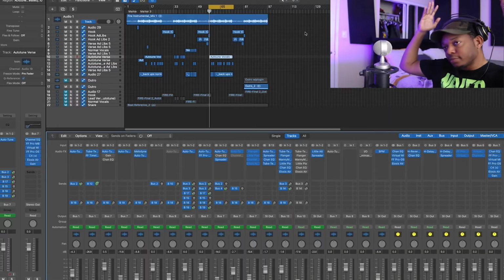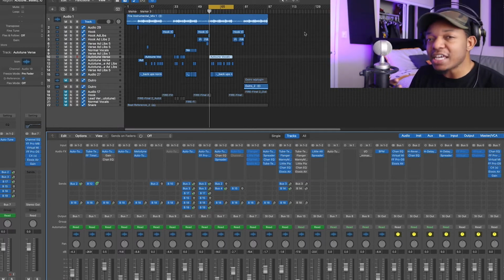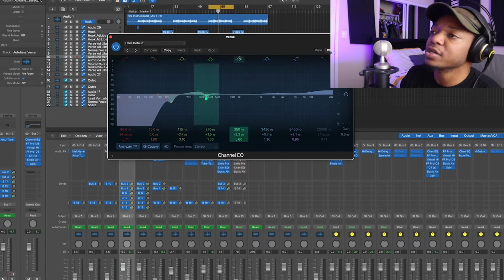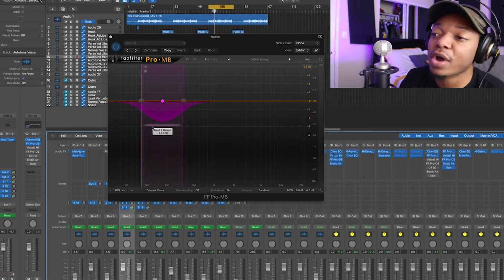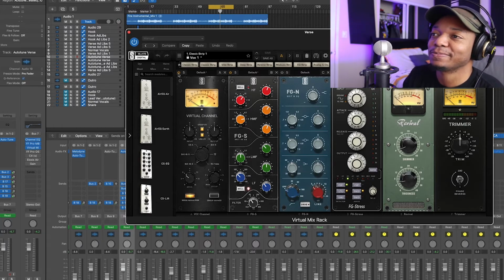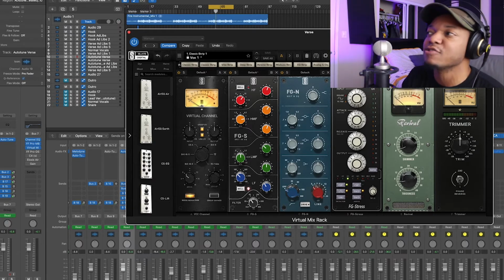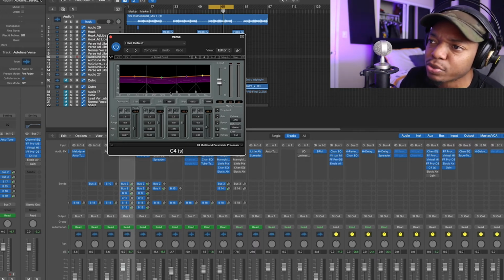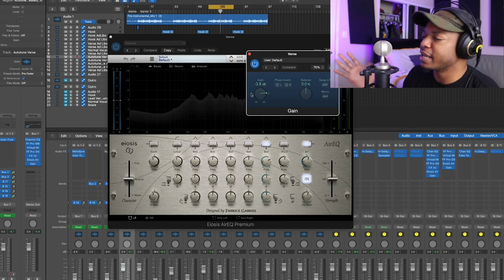How To Get Crisp Melodic Vocals! | Audio Chain Mixing Secret!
Time Stamps:
Intro - 00:00
Crisp Melodic Vocals - 01:15
Cardo Rich Snippet - 03:14
Before/After Crisp Vocals - 04:01
How to get Crisp Melodic Vocals (Tutorial Starts) - 05:42
Going over vocal chain - 06:46
Outro - 20:20